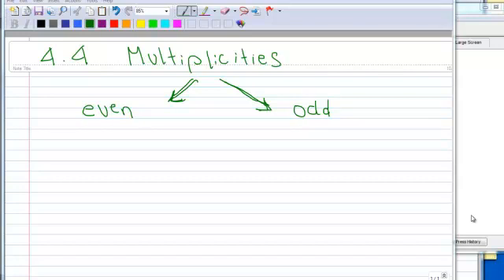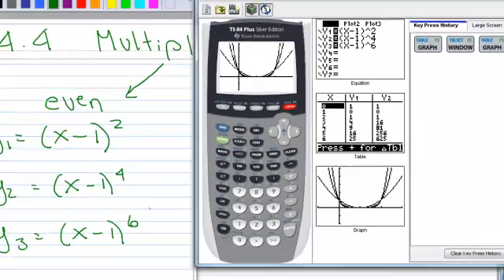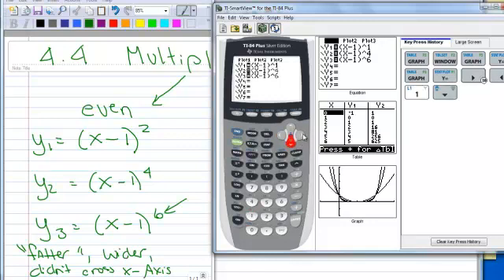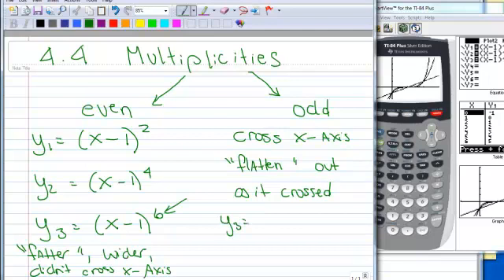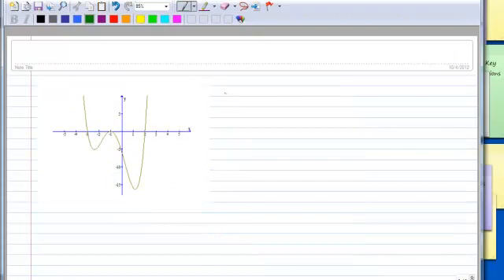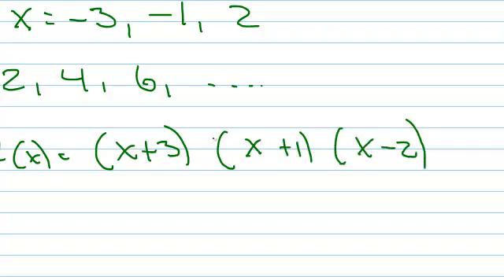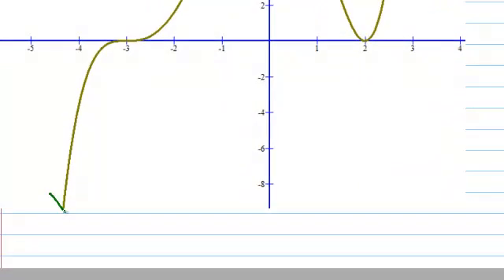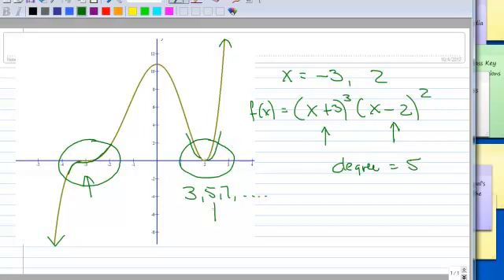4.4 polynomial multiplicities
This video shows the what a multiple zero is and the difference between even and odd multiplicities.